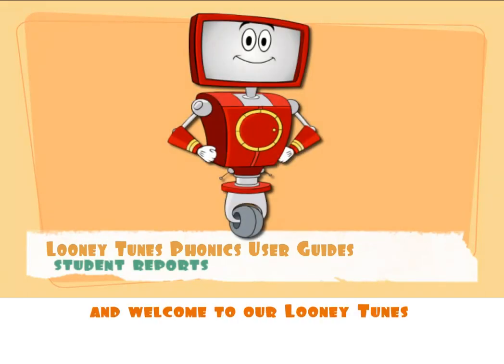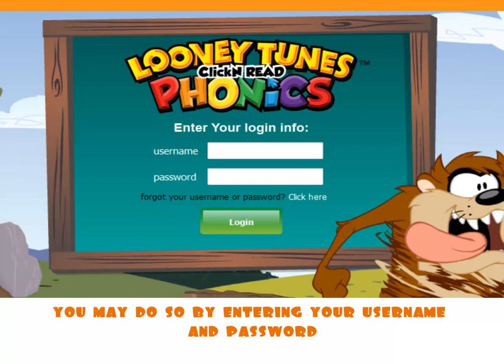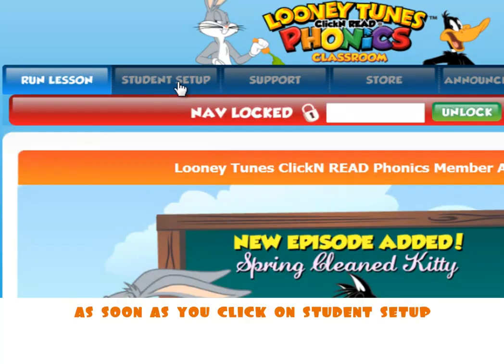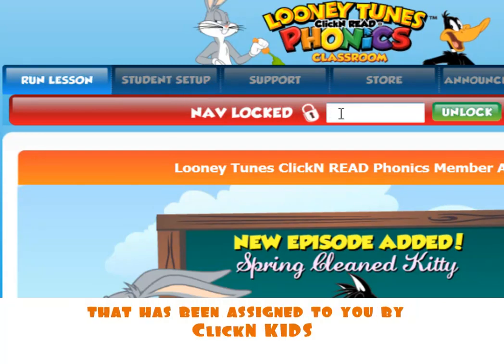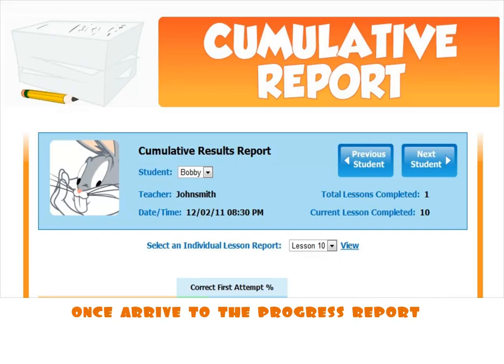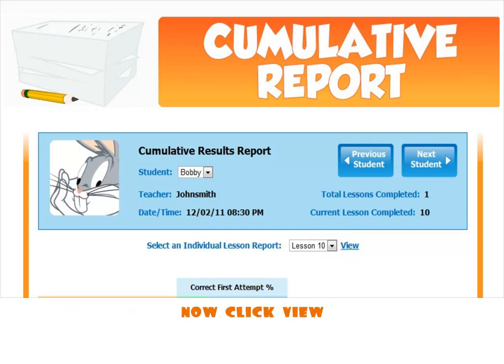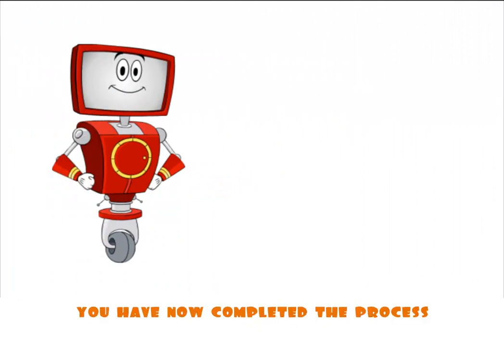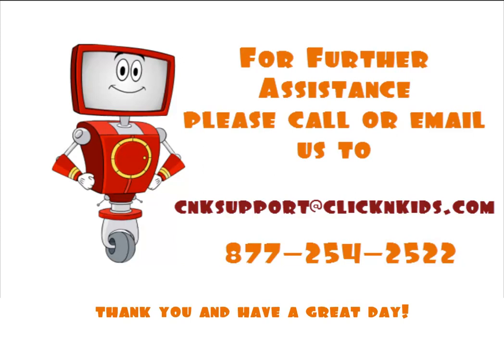How to View Reports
Need help viewing your students reports?

this tutorial will help guide you step by step through the process of viewing reports.